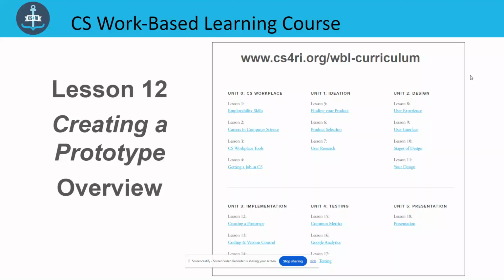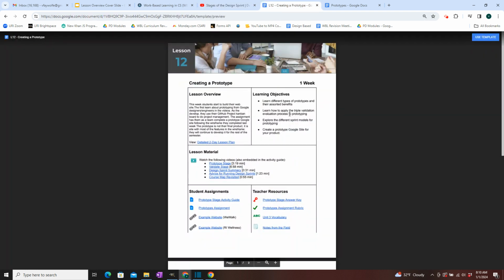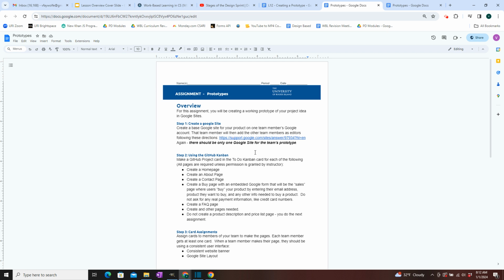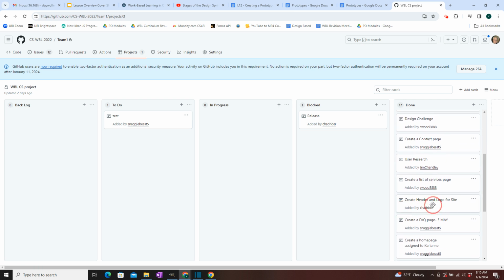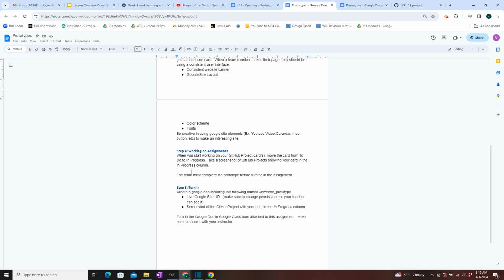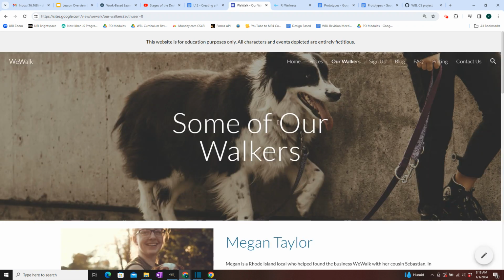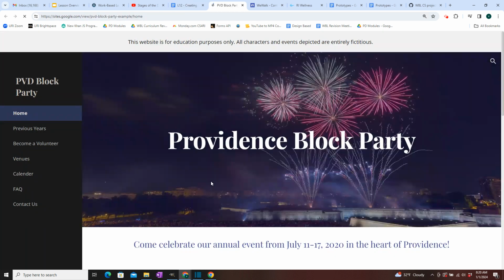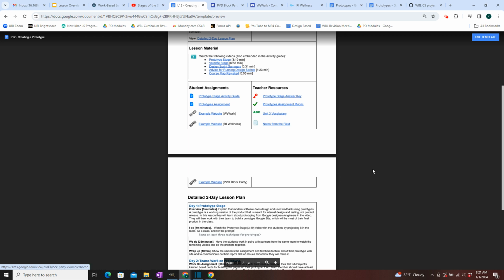WBL Lesson 12 Overview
This video introduces Lesson 12: Creating a Prototype of CS4RI's WBL in CS course.